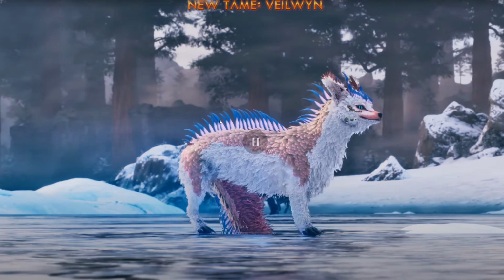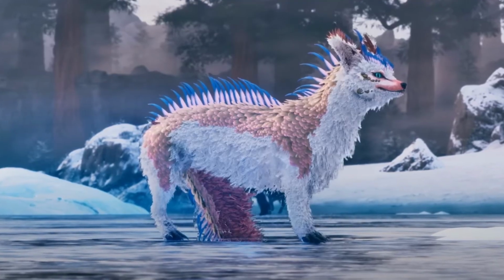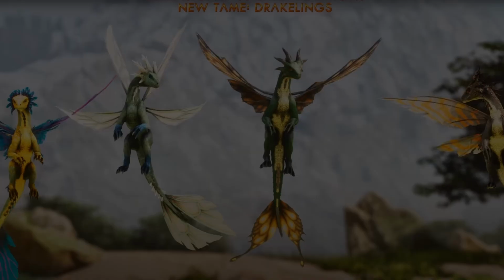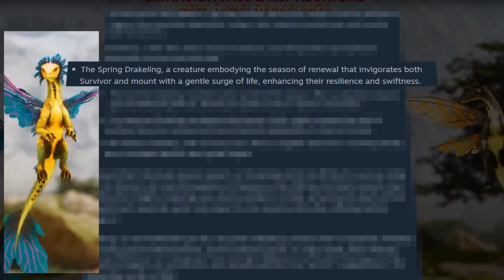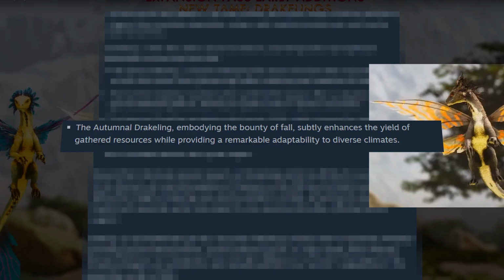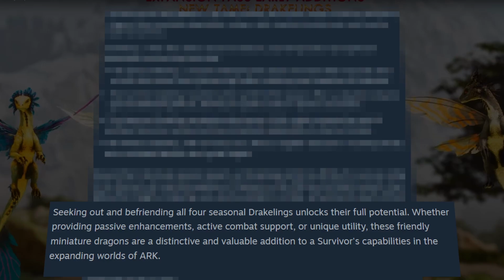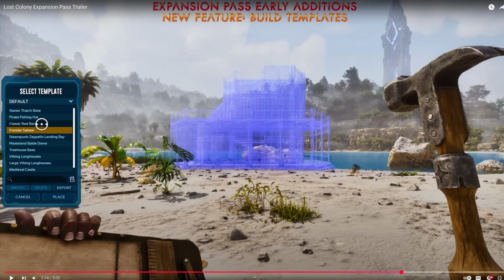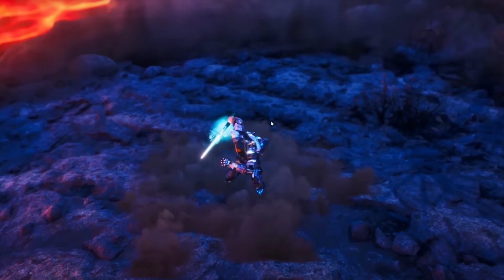The Lost Colony Expansion Pass Is AWESOME!! | Ark Survival Ascended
Welcome back to ARK SURVIVAL ASCENDED! TODAY IS (hopefully) THE DAY!! Ragnarok is finally here along side the Day Zero Content for Lost Colony! With A NEW Fantastic Tame creature launching as well!! Let's breakdown EVERYTHING we seen in this new trailer!!

Please flag hateful comments or spam...we don't need that here